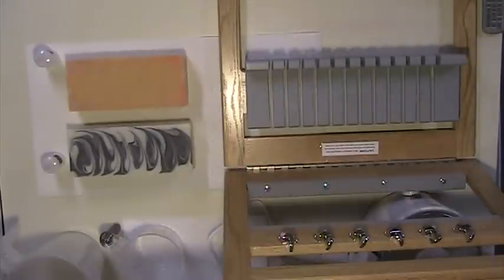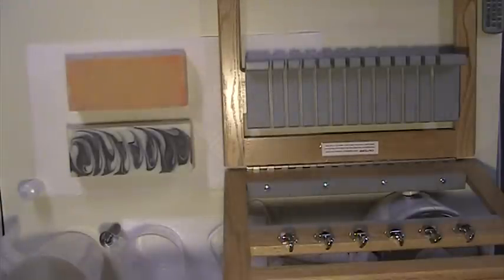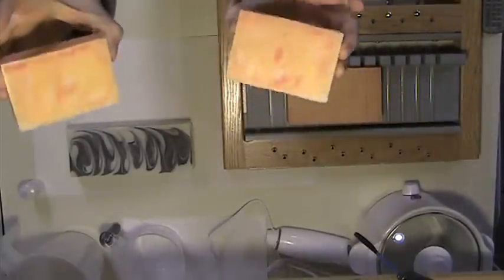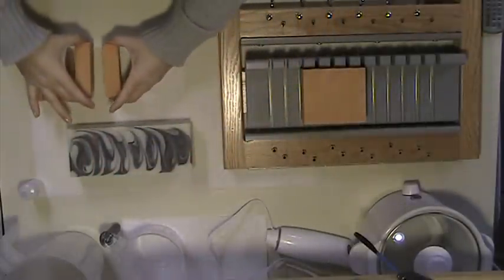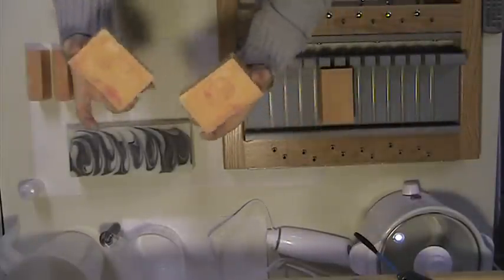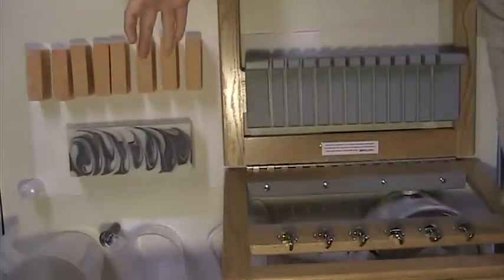Fierce Soap Part 2- Cutting Fierce and Yuzu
All I can say is. YUMMY! I'm taking one of each for my shower :)

I tried IPS on the Yuzu and I kept out too much of the colors for the swirls.  Which pretty much blended all together with the base.  I was hoping there would be some cream base color also...oh well, try and learn :)